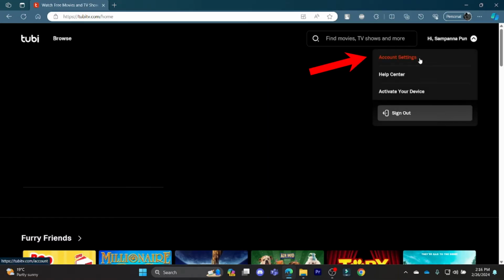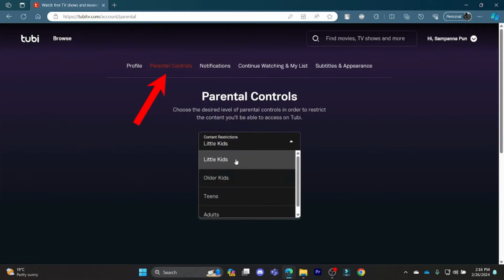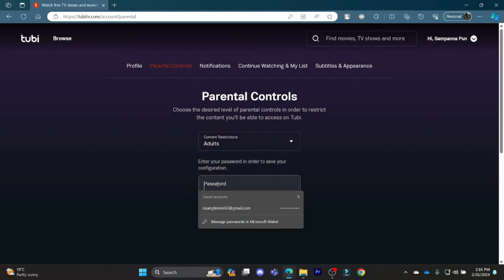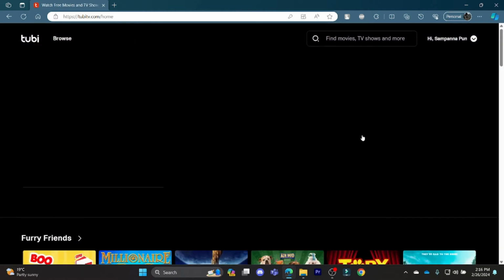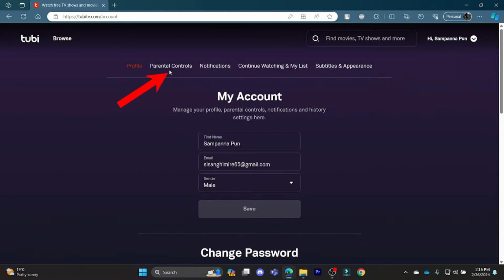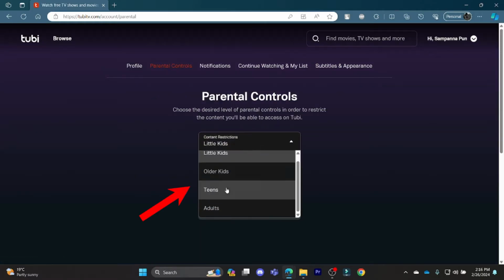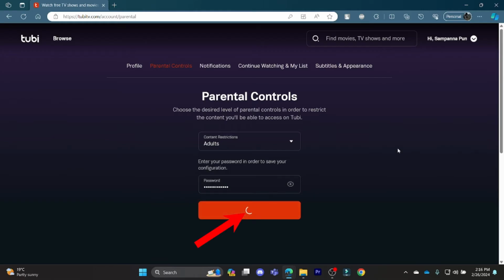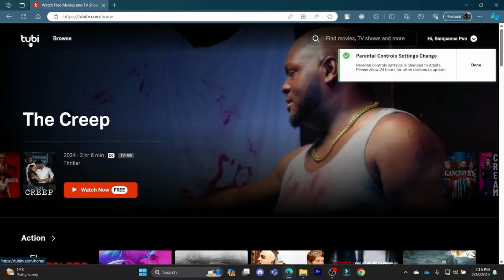How to Get Out Kids Mode on Tubi (2024) | Tubi TV Tutorial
Are you stuck in Kids Mode on Tubi and looking to switch back to the regular viewing options? This video will guide you through the process to exit Kids Mode, giving you access to Tubi’s full library. Follow our easy steps and adjust your settings for a more personalized streaming experience!